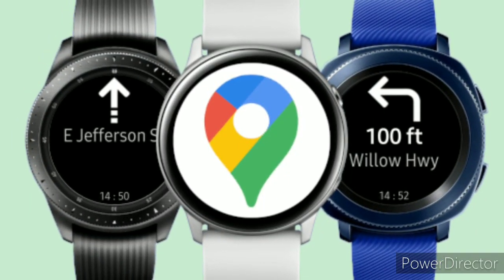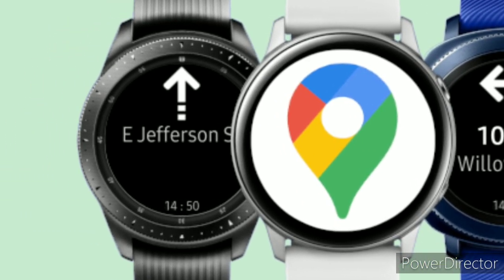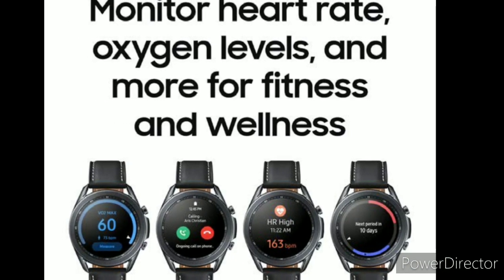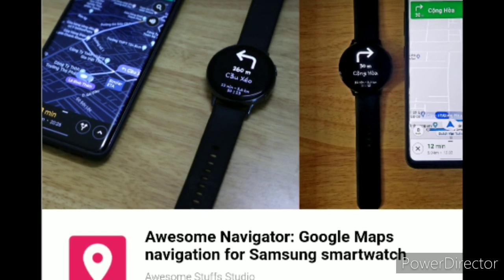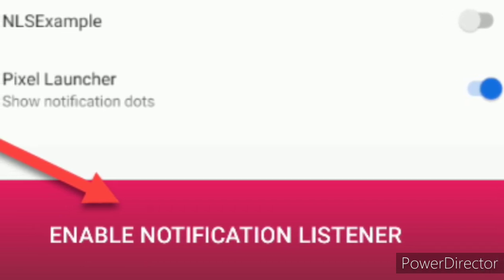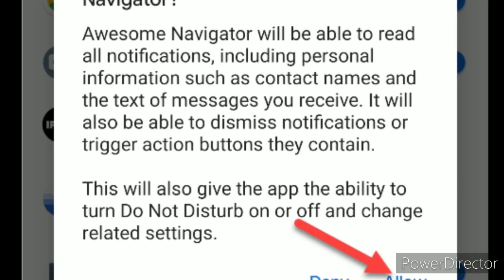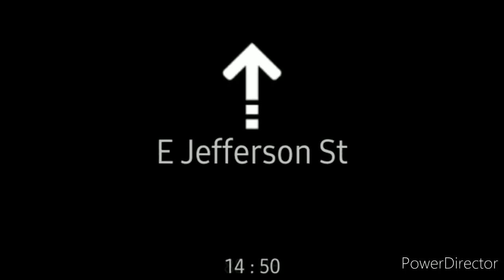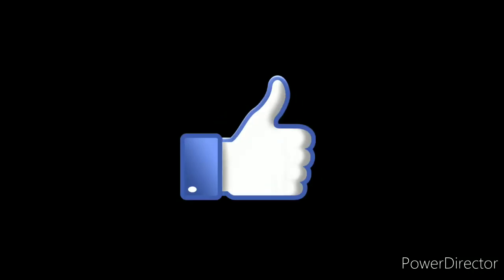How To Use Google Maps On The Galaxy watch 3. Just in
How to use Google watch on the Galaxy watch 3, in this video we explain how you can use Google Navigation on the new Samsung Galaxy Watch 3.

Link: Galaxy Watch 3:

Galaxy Watch 3 (45 mm):

Galaxy Watch 3 (41 mm):